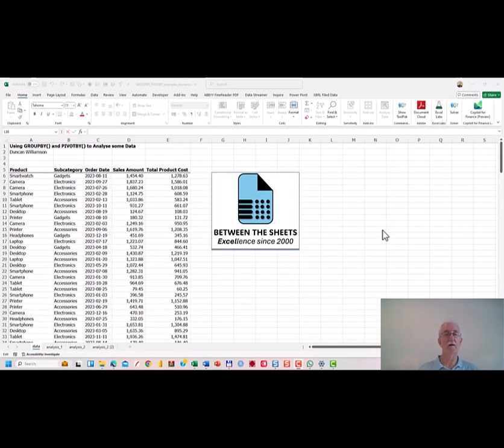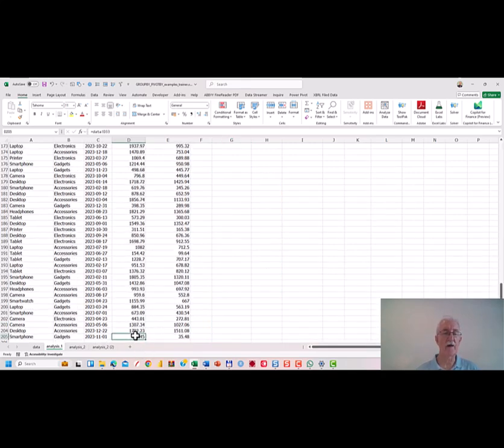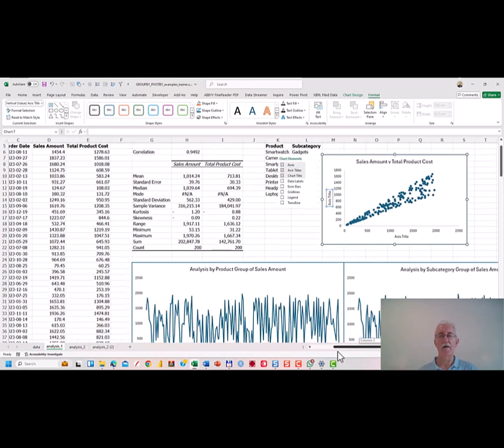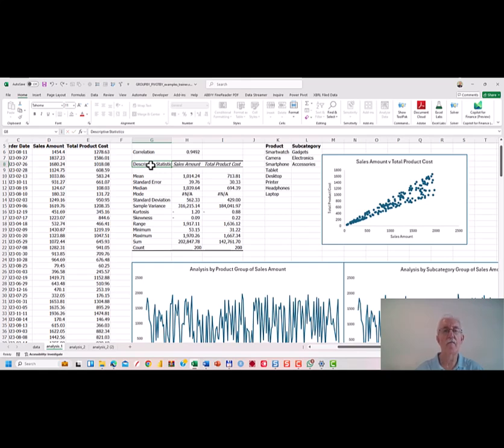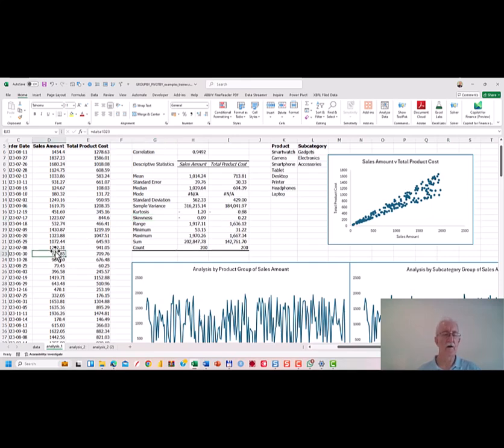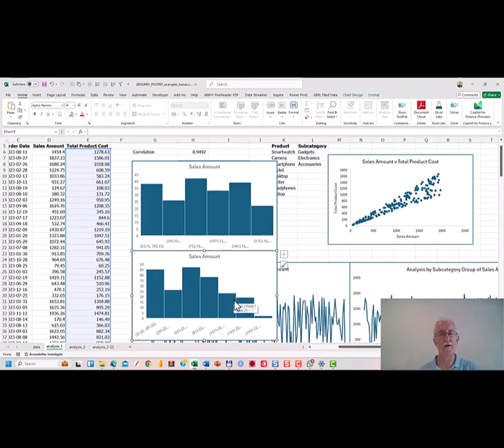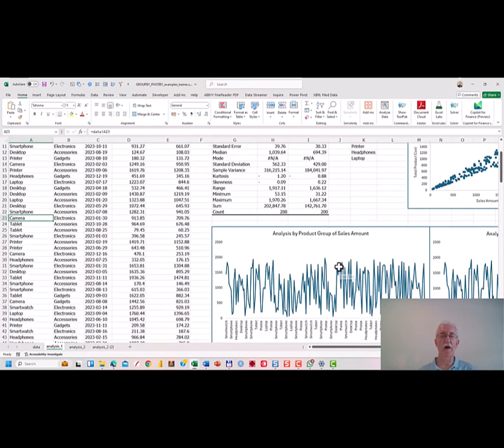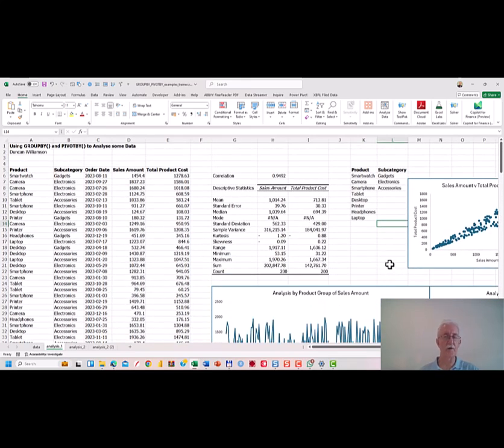This is the first video in a two part series: this video shows the basic analysis of a data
This video shows us in Excel how to appreciate what some data might be revealing to us. Part two in the series concerns the new functions: GROUPBY() and PIVOTBY(). If you want to go straight to part two, just click on the link in my file listing to go there